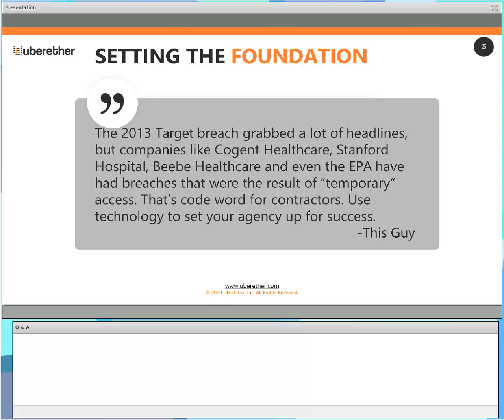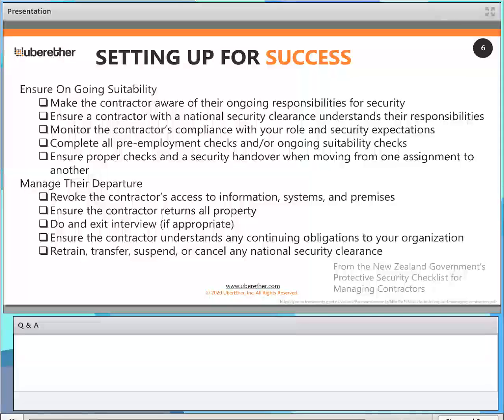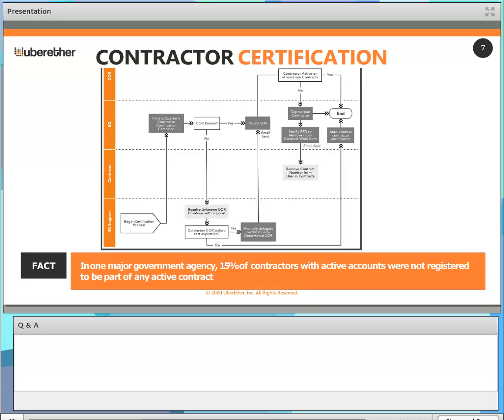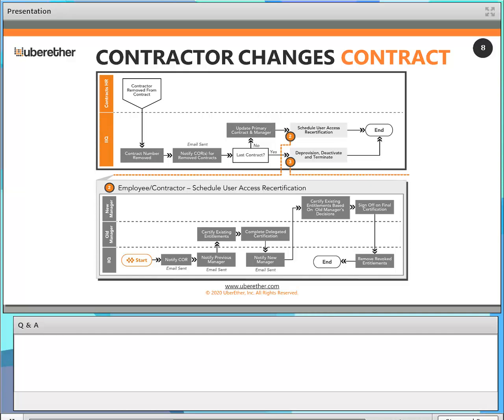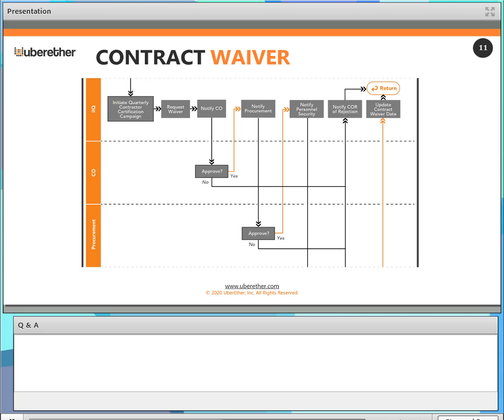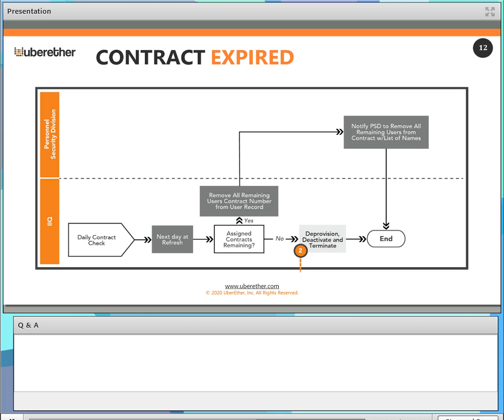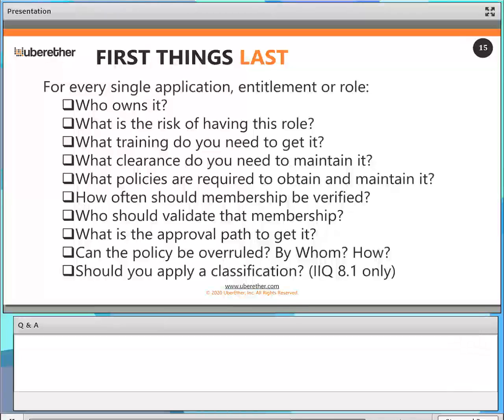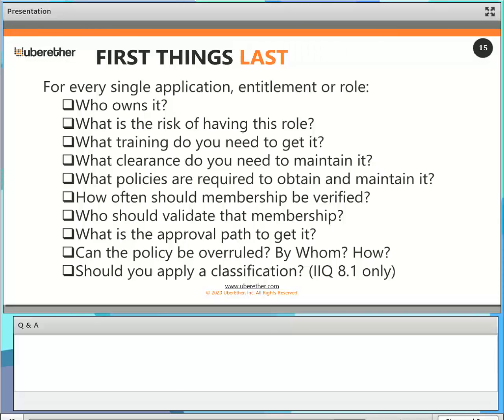Identity Centric Webinar - Session 5: Certifying & Off Boarding Contractors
In our last webinar, we talked about onboarding new contractors - for this webinar we focused on the other end of the contractor puzzle. Many contractors support multiple projects within an agency at the same time and are assigned to multiple contracting officer representatives. How do you determine which COR approvals should go to? What happens when their primary contract expires? How do you make sure your contractors aren't offboarded when a contract extension has been delayed?
Watch this on-demand, webinar where you will learn:
✔️ How to certify contractor access across multiple projects
✔️ Best practices for managing contractors on multiple projects
✔️ How to handle contractors rolling on and off projects within your organization
✔️ How to automatically onboard contractors when their last project is completed
✔️ How to handle waiver processes to keep contractors onboard during end-of-contract transitions